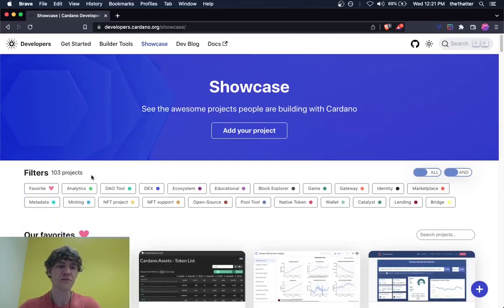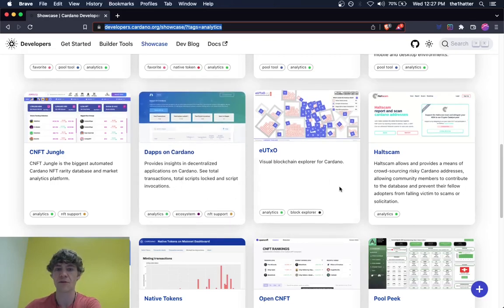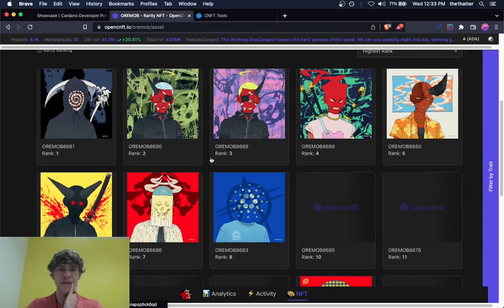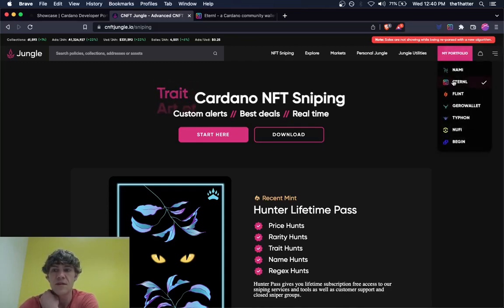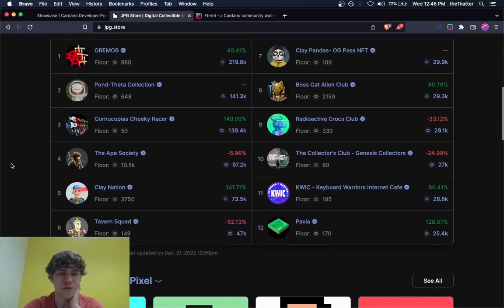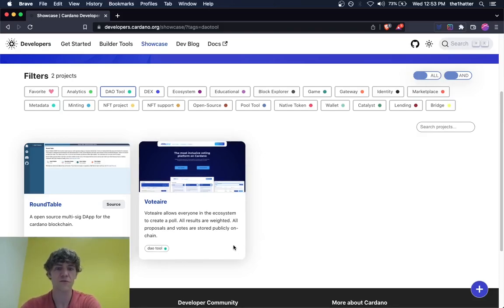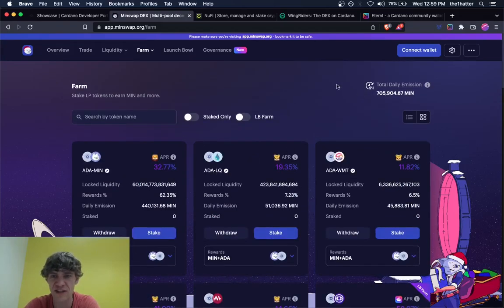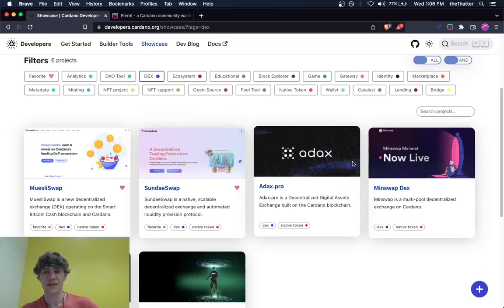Beginners Guide To The Blockchain - Cardano Ecosystem Part 2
In todays video we cover some of the top projects on Cardano.